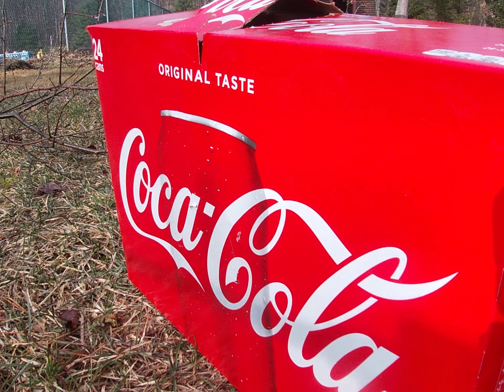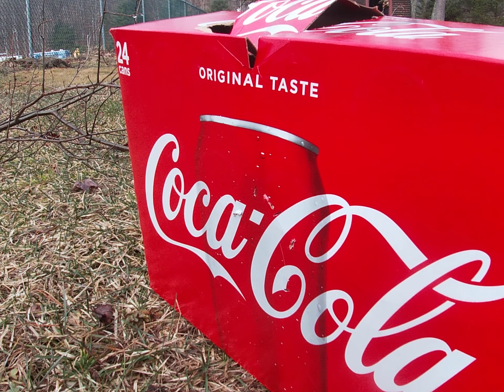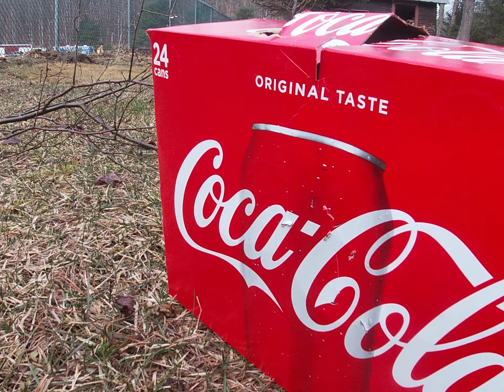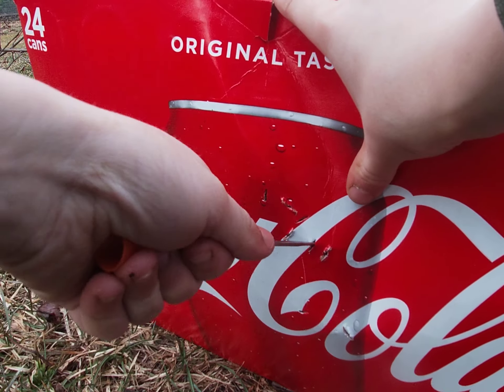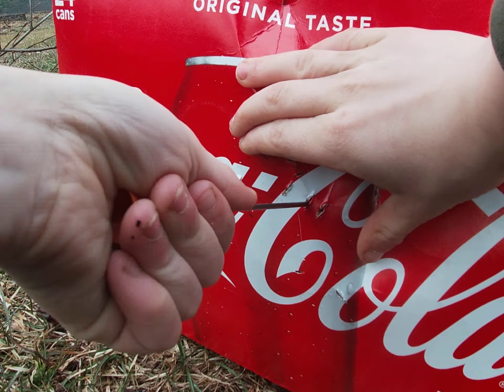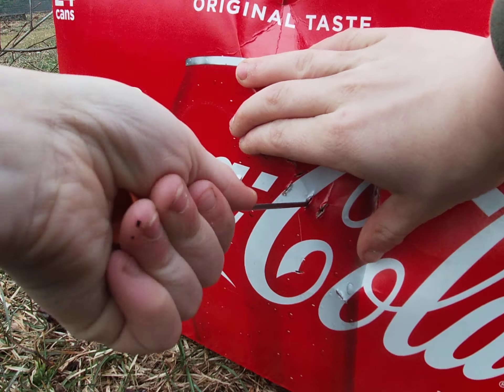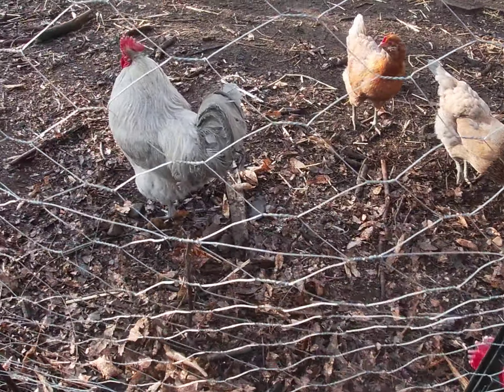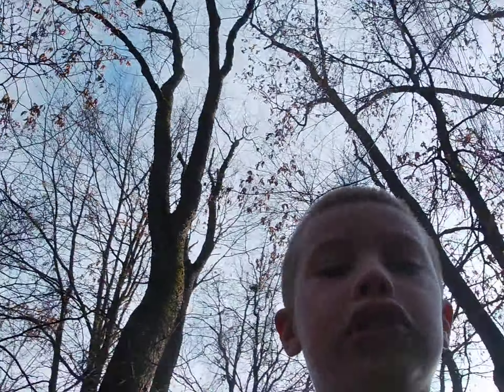Shooting My blowgun!!!